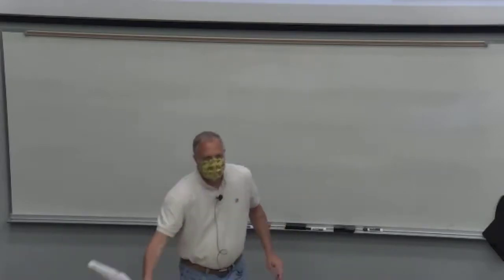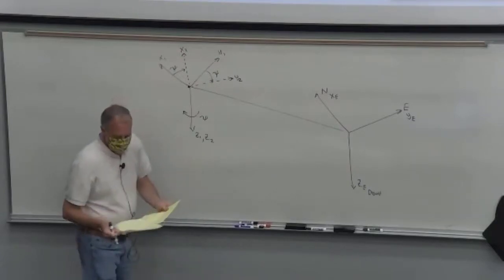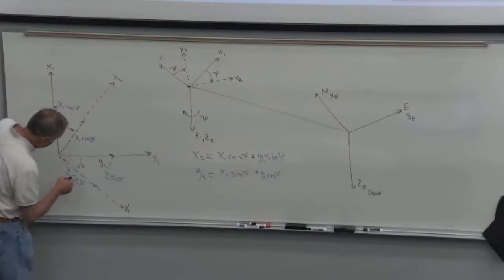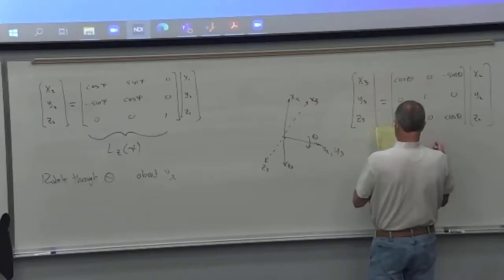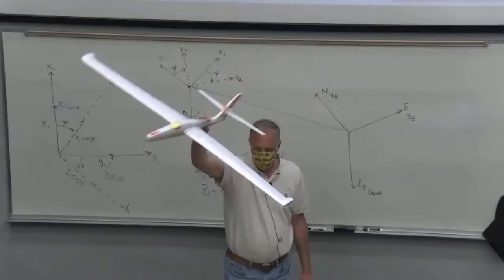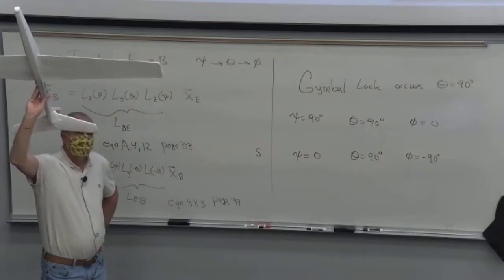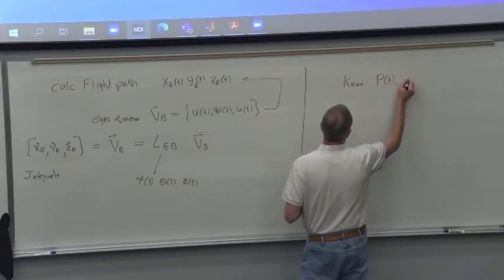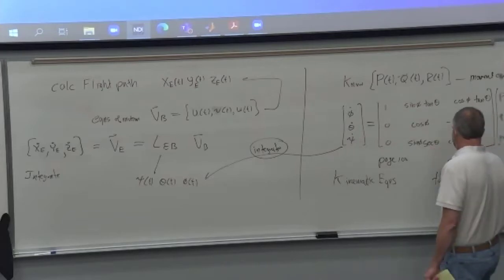AE514 Lecture 4 16 2021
Euler Angles for Aircraft Dynamics